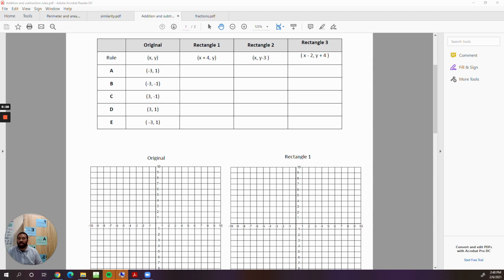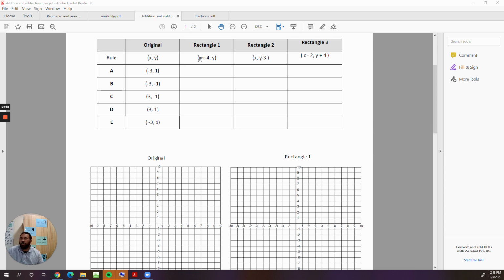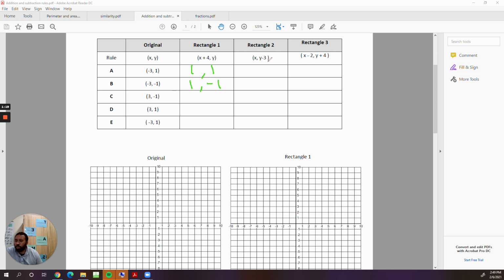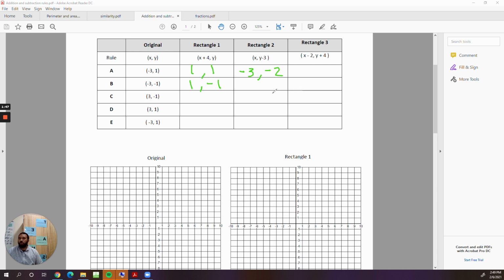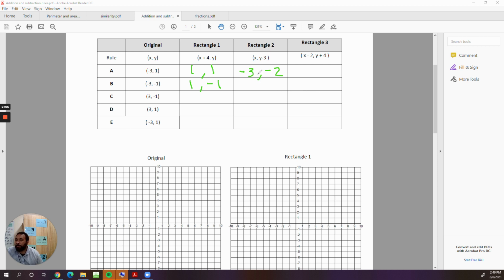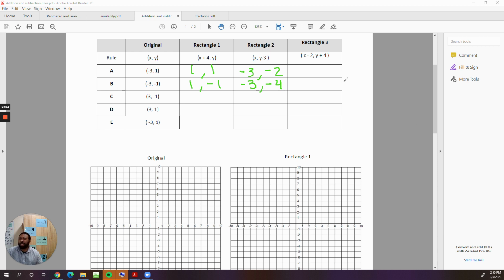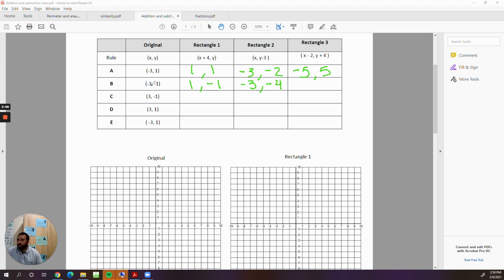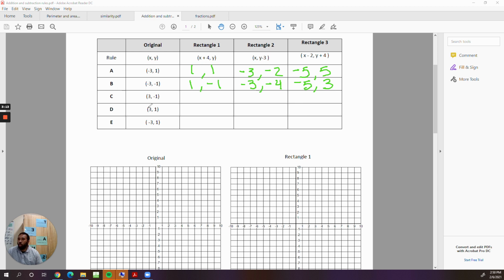Addition and Subtraction: Coordinate Rules